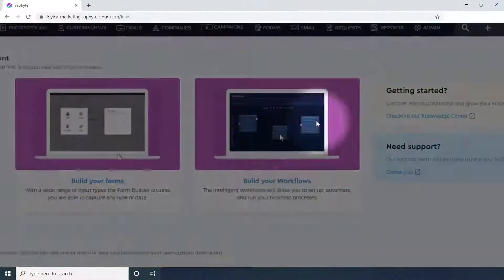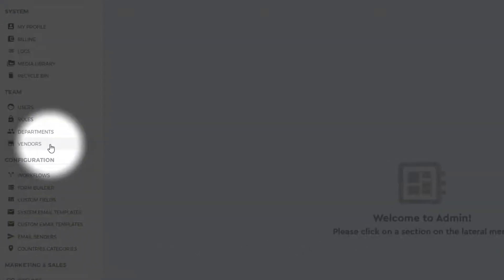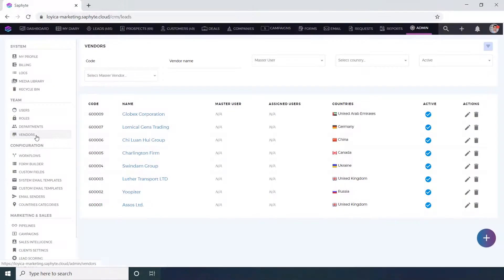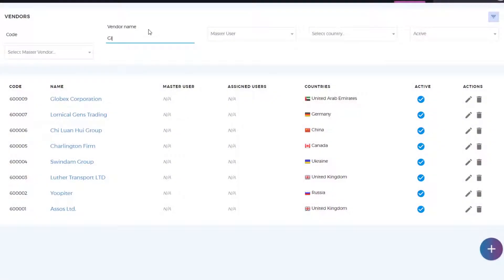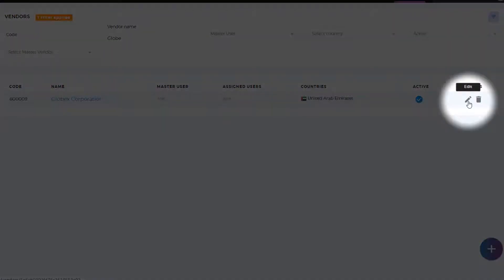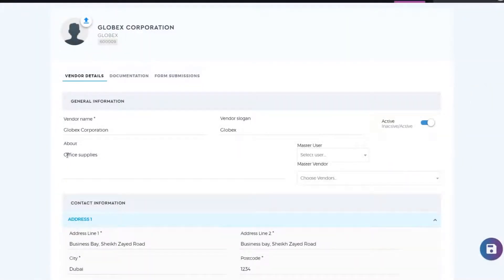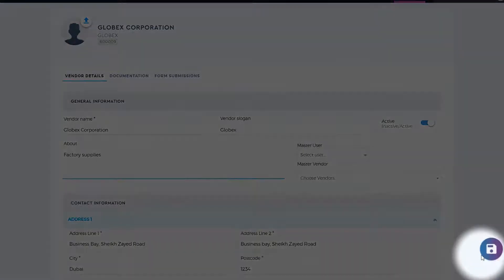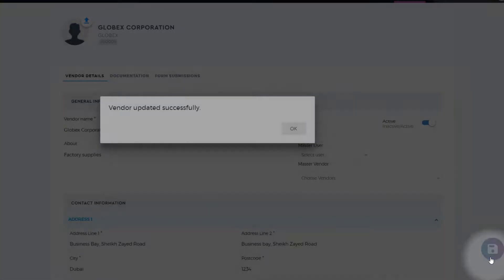Set Up Your Team - Vendor - Edit Vendor Details - Saphyte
In Saphyte, you can find your external sources in one place under the Vendors tab. Vendors are people, companies, or contractors that supply services and products to you. The Vendors section is where you can see the profiles of all your manufacturers, resellers, suppliers and all the details related to them. In this video tutorial, you will learn on how to edit and make changes on an existing Vendor Profile that you have created in the system.

Saphyte is a Customer Relationship Management CRM system that helps you streamline all of your corporate activities and integrate them into one powerful platform. Saphyte has sales and marketing tools designed to improve business efficiency and productivity. It helps you manage your customer data, conduct marketing tactics and strategies, and identify opportunities for the long haul. Overall, Saphyte has been proven to help businesses achieve growth and build long-term customer relationships.